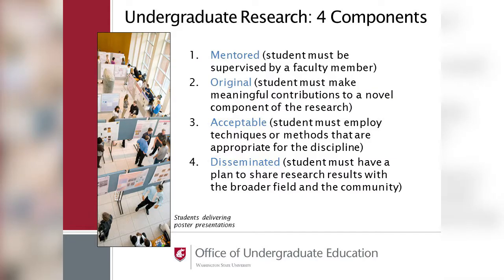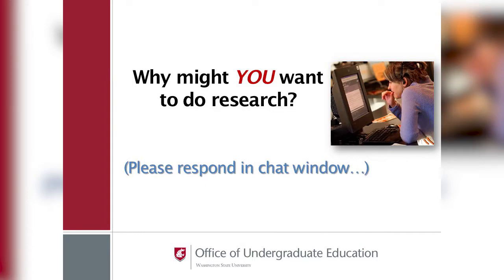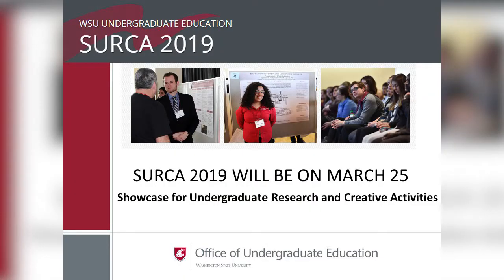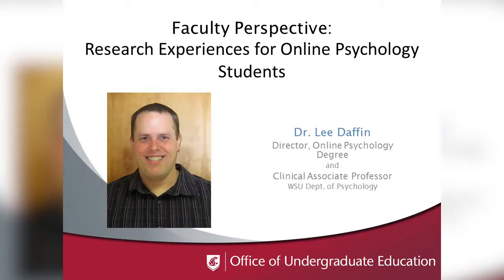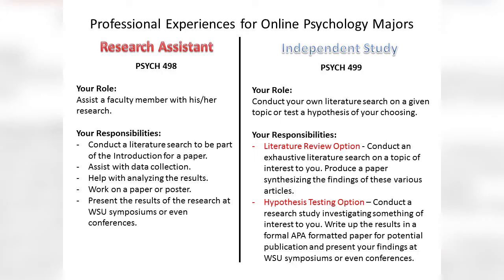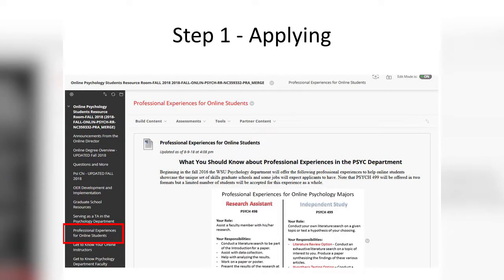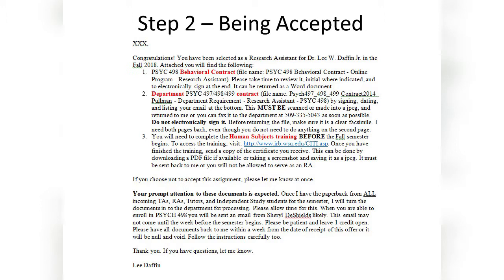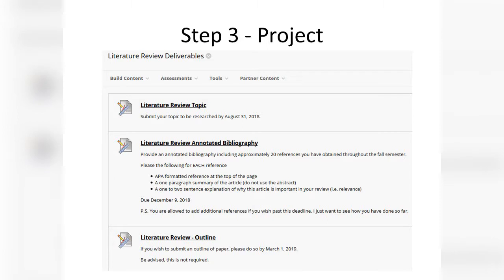Doing Research as a Global Campus Student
Hear from the Director of the Office of Undergraduate Research (Dr. Shelley Pressley) and the Director of the Online Psychology Degree Program (Dr. Lee Daffin) who ALSO mentors Global campus undergraduates in research. They will talk about how students like you can participate in research and scholarly activities, and prepare yourself for SURCA – the Showcase for Undergraduate Research and Creative Activities. Join us to hear about all of the benefits of getting engaged in research.